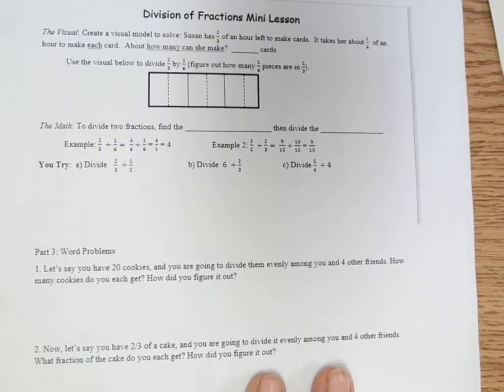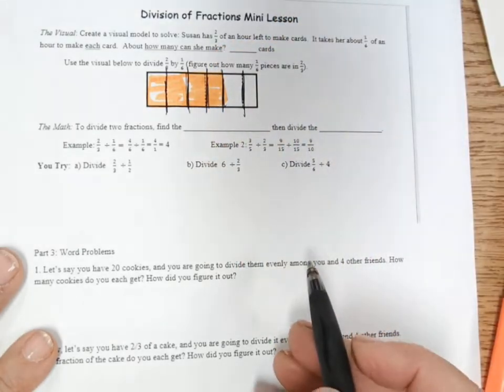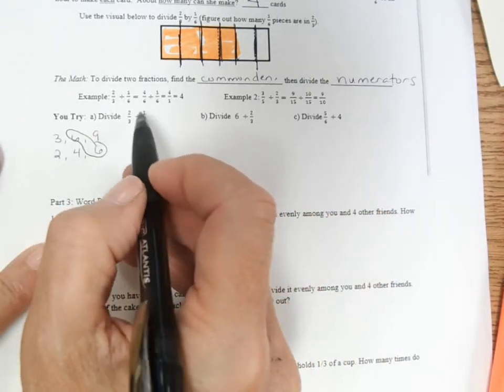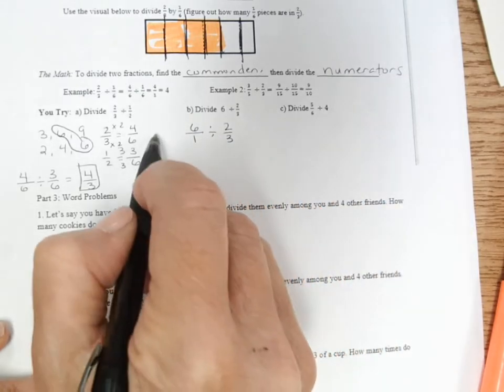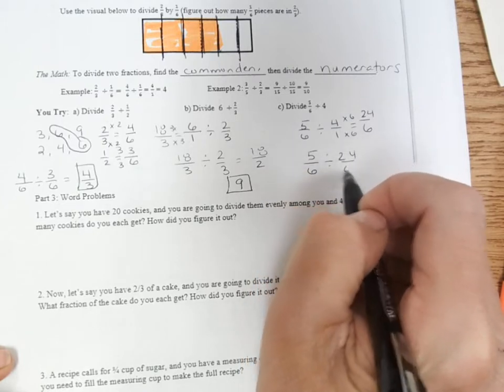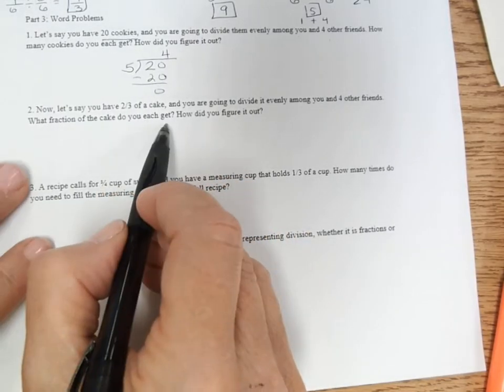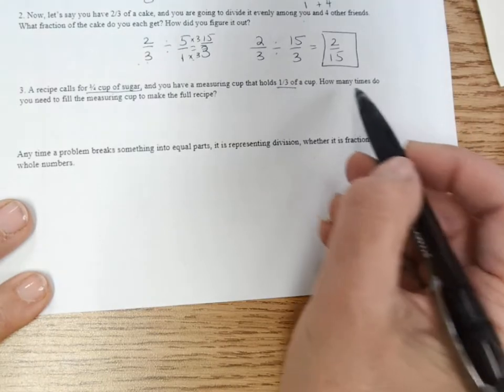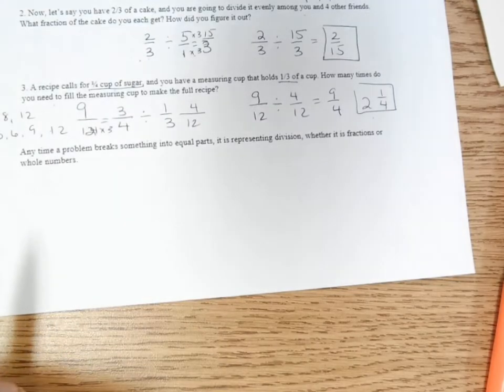division of fractions mini lesson